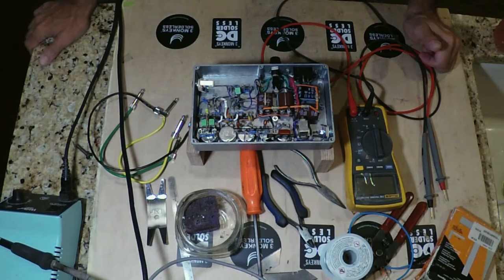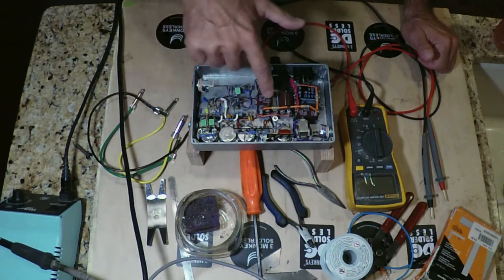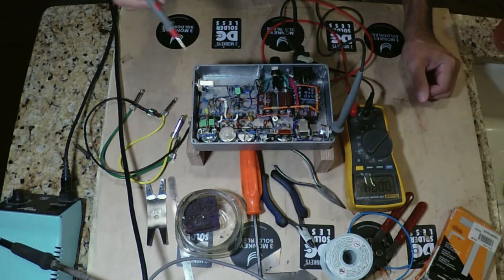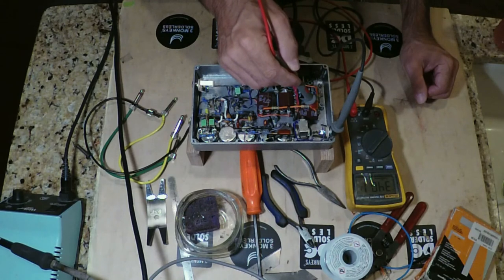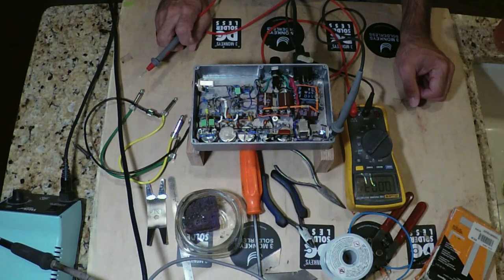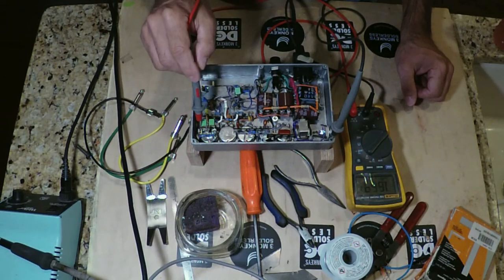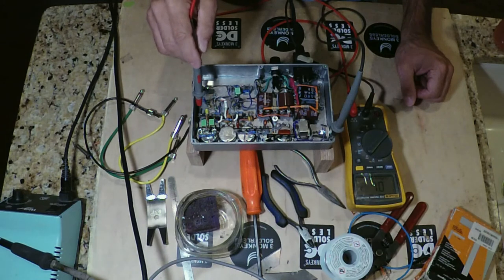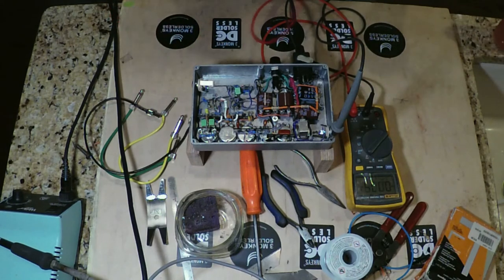Jose Mod Pedal Build Journal Part 5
This weekends project is to build an all tube pedal version of my Jose Modded 1979 Marshall super lead preamp.  This is a multi part series as usual with a demo of the final product.  Hope you enjoy watching the progress.